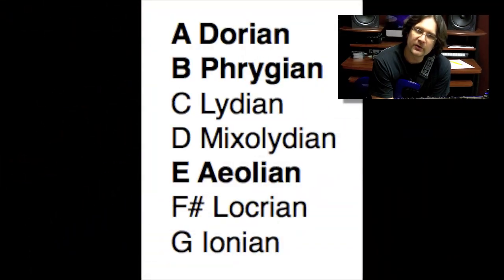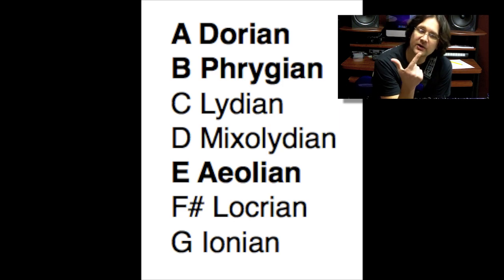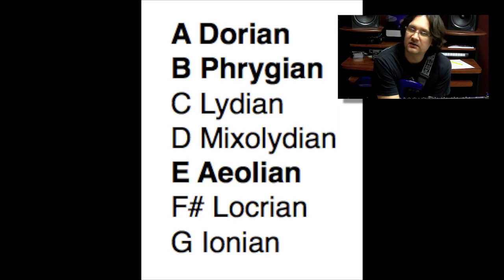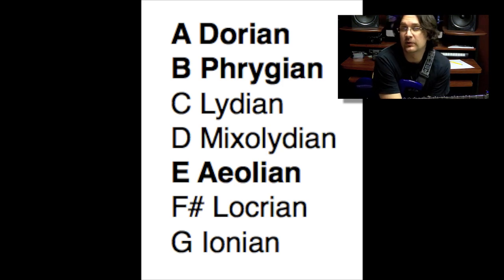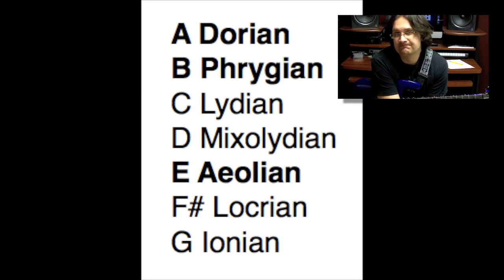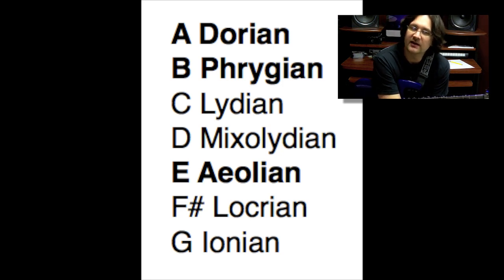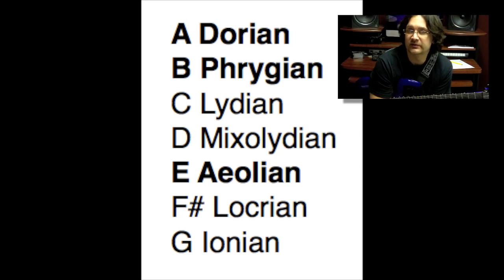Secret pentatonic use revealed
This lesson will show you how to use simple minor pentatonic shapes to sound modal.
This concept is extremely useful and can improve your phrasing is great ways.
Here is a little reminder of the order of the modes used:
Ionian, Dorian, Phrygian, Lydian, Mixolydian, Aeolian and Locrian